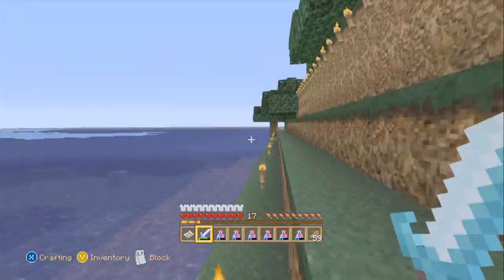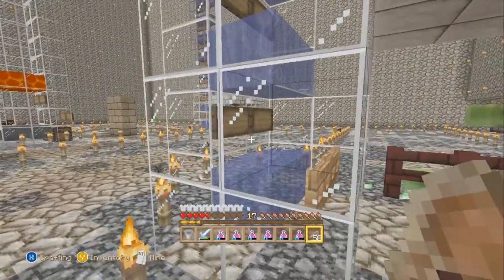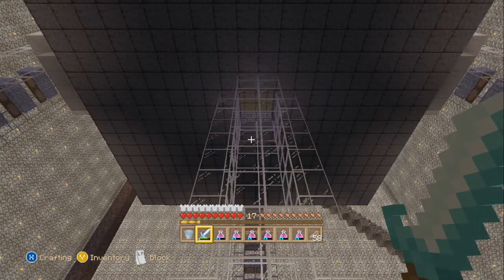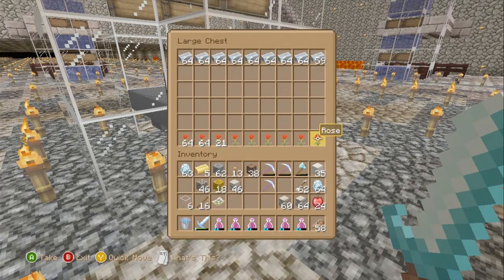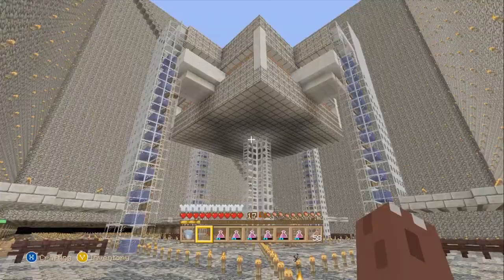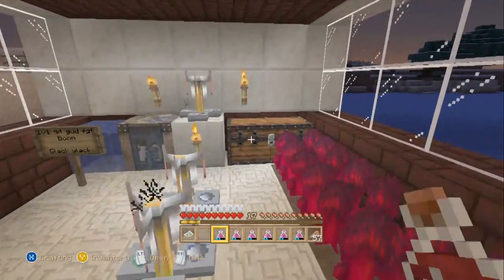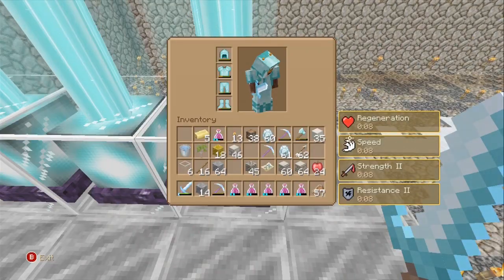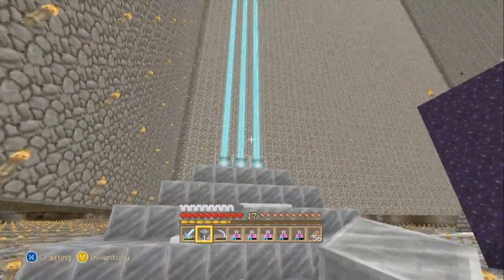Minecraft Xbox 360 - Operation Bedrock #145 - New Iron Golem Farm and Triple Beacons!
Welcome to the 145th Episode of Operation Bedrock.
Where my friends and I are going to mine out the entire world until there is nothing but Bedrock left except for the floor of course since we need something flat to walk on.

So we are working on Operation Bedrock little by little as we are working on getting rid of the last three layers of the world.

So here we are, the 145th Episode of Operation Bedrock.
We got a lot of mining to do still but we will work on it more and more.
If I ever give up on Operation Bedrock, I will save it onto a Flash Drive and give the file to everyone so you guys could finish what we started. =P

In this episode, with the suggestion of Tyler Adamcik, I created an Iron Golem Farm for use to receive an endless supply of Iron Ignots to gather for more Beacons!

I even made a Triple Beacon for the Wither Boss Fight. So let's see if we really need a Notch Apple for the fights and if not, then we can gather Nether Stars even faster!

Join us on Pixelmon! Have Forge Installer 1.7.10 and have the current Pixelmon mod 3.4.0 and the server name is "envyblock.org" Please do not harass any of the players, moderators, friends or myself. Just have fun!

I really hope I can make this a thing for me to do other than working at my workplace but that is how it is right now. This is a hobby, if I can make a living out of this, that would be awesome.

I thank you guys for giving me the opportunity to do this. I appreciate the support and the feedback you guys give me. If I ever succeed in Youtube, it will be because of you guys who got me there. =)

Special thanks to my friends who have helped.

StickyTack46

MrInflammable

~Swordking090~